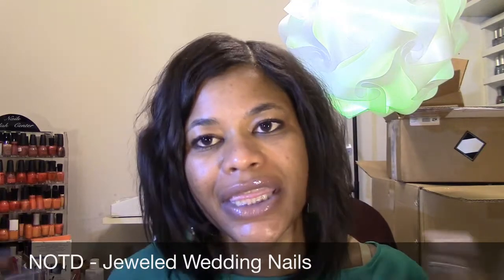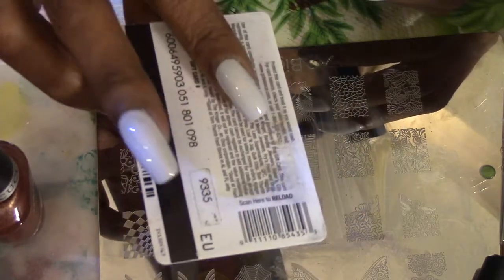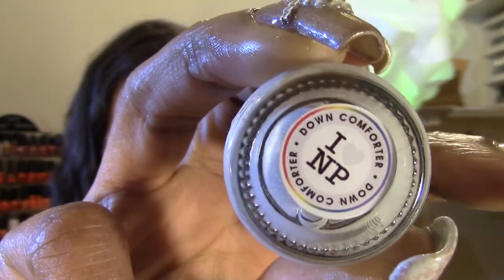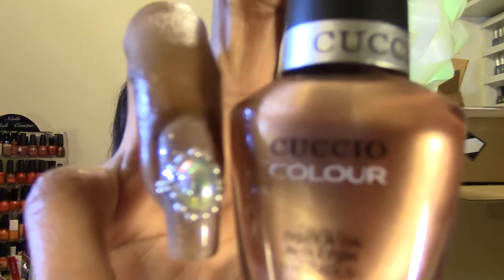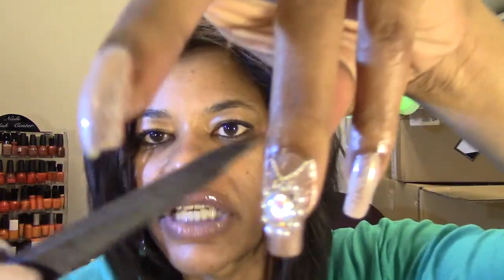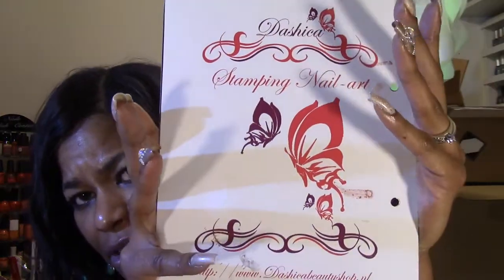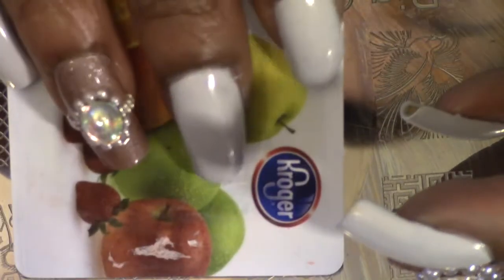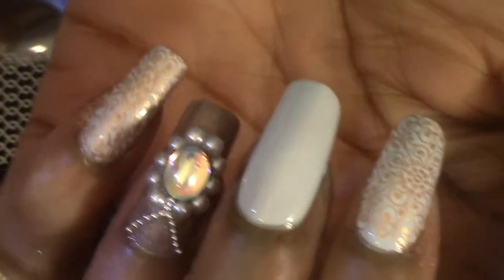NOTD - Jeweled Wedding Nails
Stay polished at All Times!!!